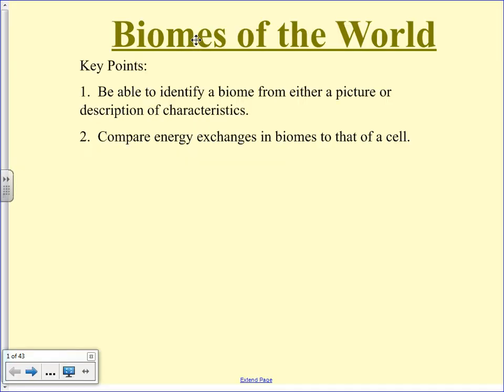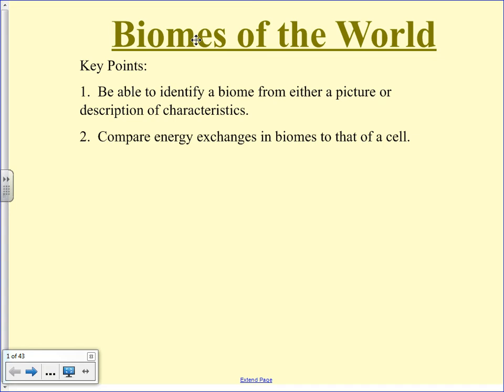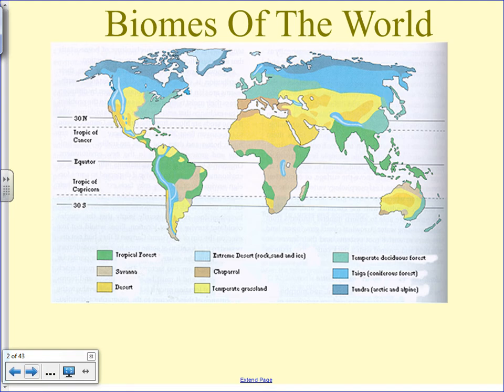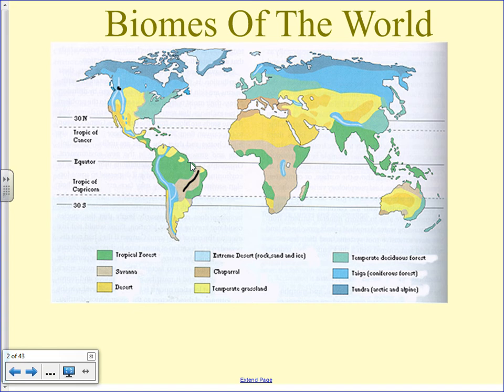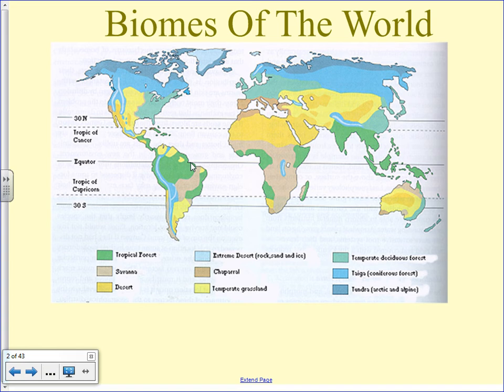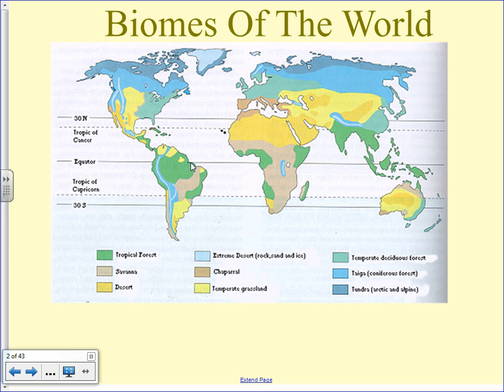Unit 4 Lesson 07 Biomes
Unit 4 Lesson 07 Biomes: Lecture on the ecological regions on earth